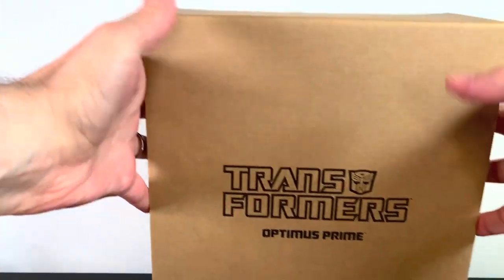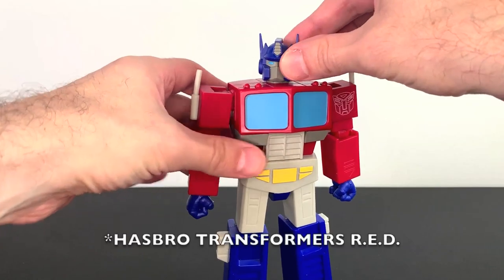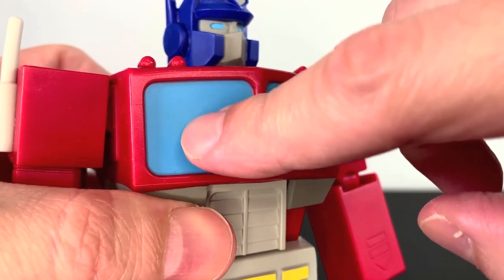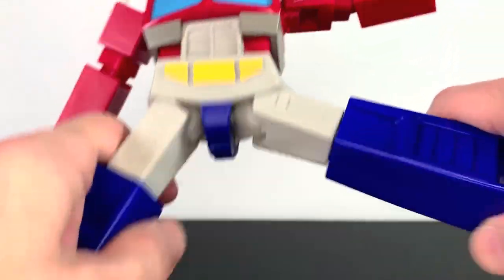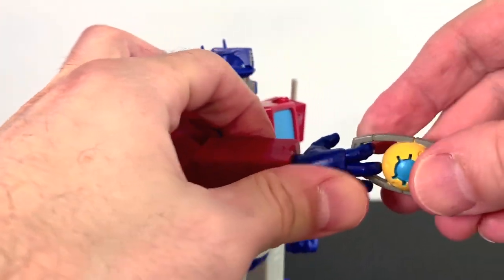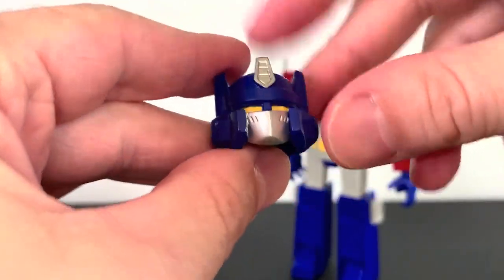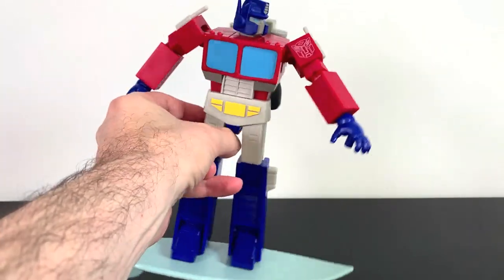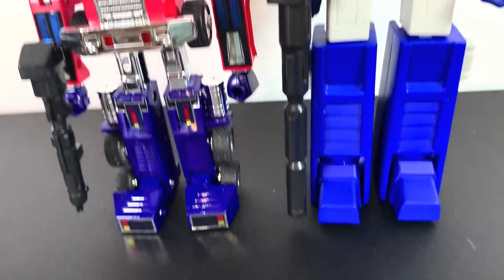SUPER7 ULTIMATES TRANSFORMERS G1 OPTIMUS PRIME REVIEW!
ULTRAZILLA! TOY REVIEW #1734: SUPER7 ULTIMATES TRANSFORMERS G1 OPTIMUS PRIME!